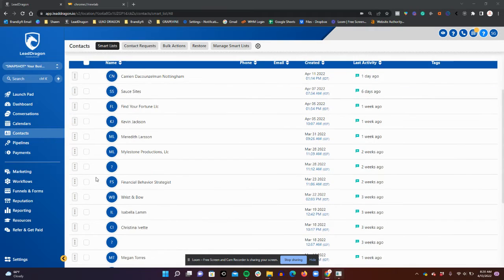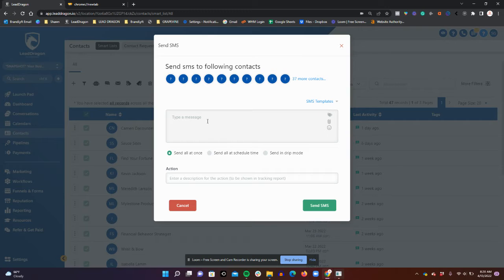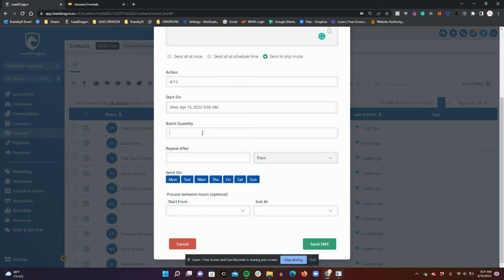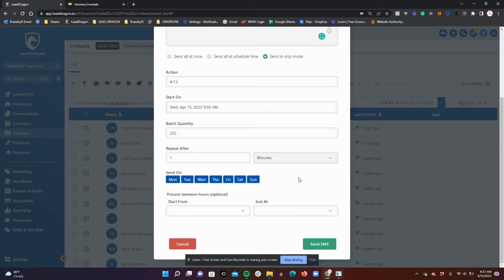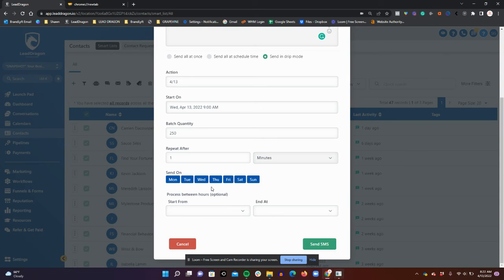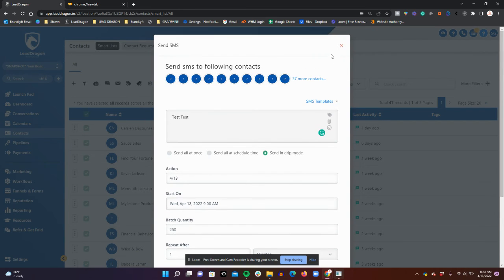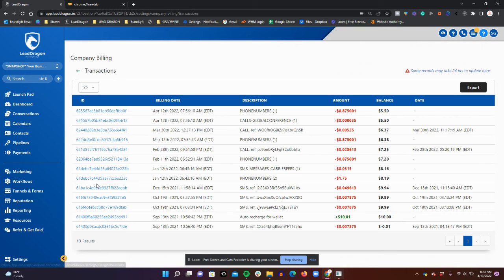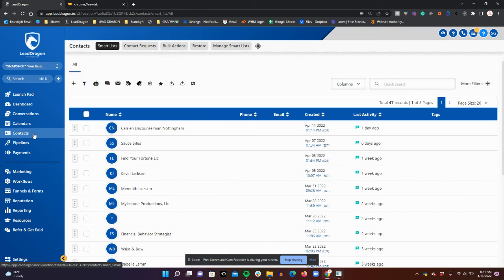Best practices for mass text blasts & batching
LeadDragon combines CRM, marketing and sales automation, and all of your lead sources in one communication platform. The result? More sales. Fewer leads and customers falling through the cracks.

- Setup Automated Sales Follow Ups & Marketing Automations

Automatically message leads via voicemail, forced calls, SMS, emails, FB Messenger & more! Schedule automatic drip campaigns to help you save time and be efficient.

- Consolidate Your Sales Channels In One Place

Talk to all of your leads and inbound customers by syncing those sources or importing your existing database. Use our CRM features to collect valuable data you can send automation to.

- Save Thousands Of Dollars On Software Fees

Sell more & get back to running your business. LeadDragon has the features your business will actually use that would cost thousands in software subscriptions and dozens of logins.

and try out the last CRM you'll ever need!